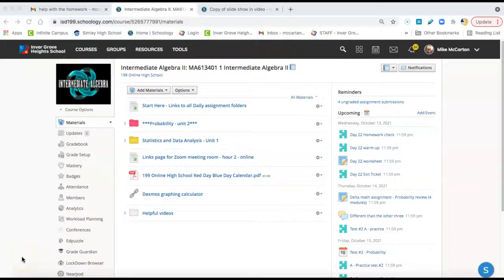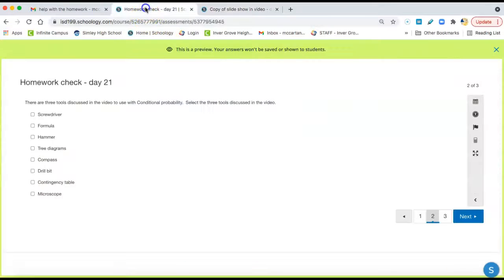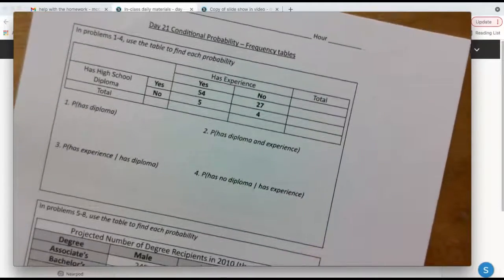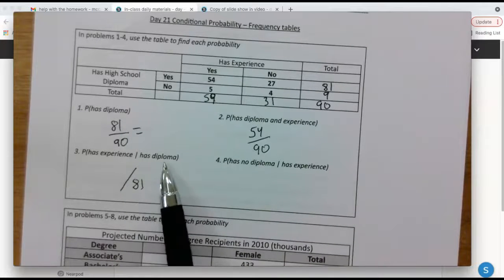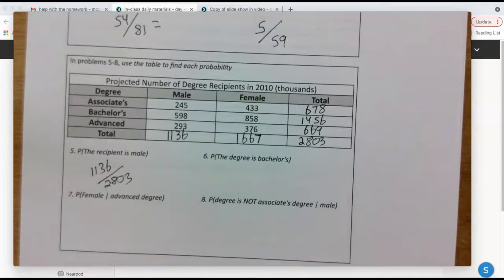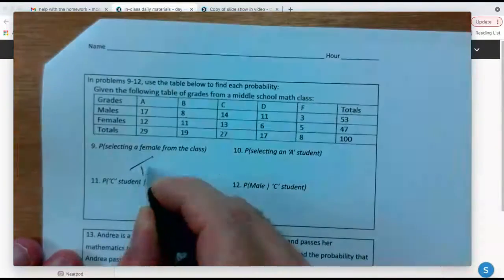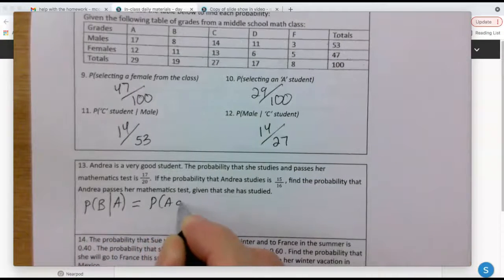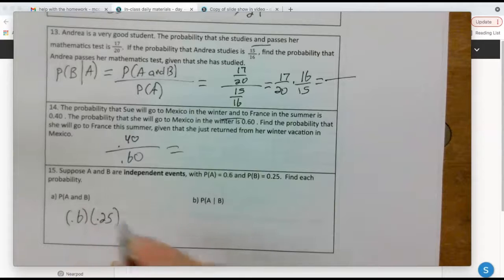Day 21 Homework-warm up-worksheet